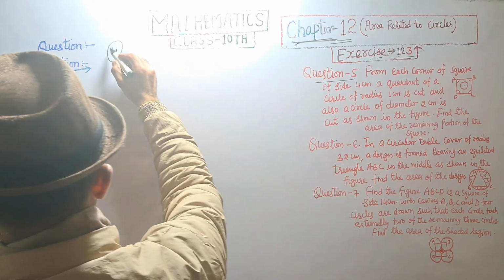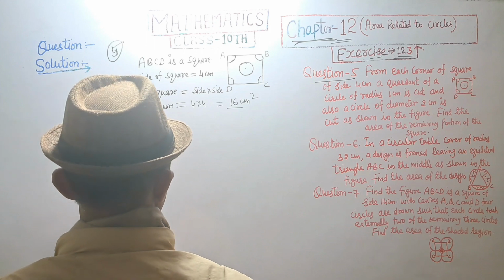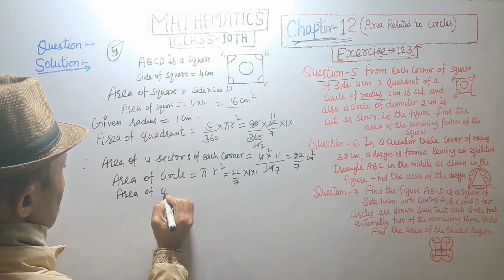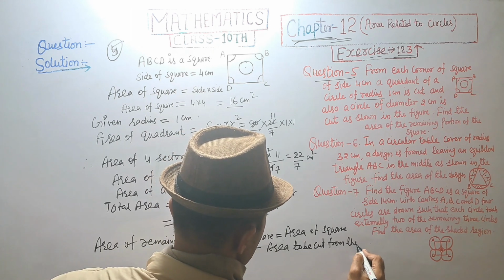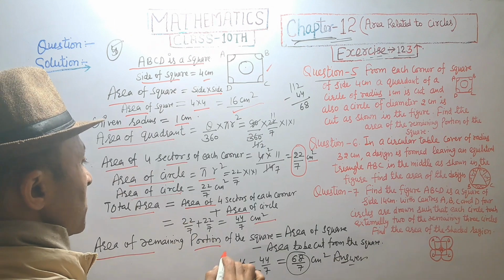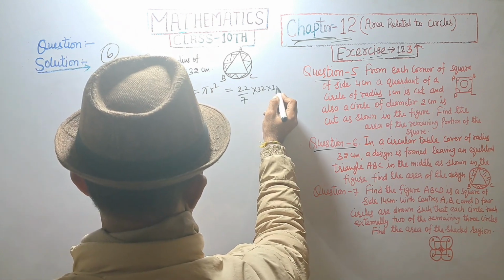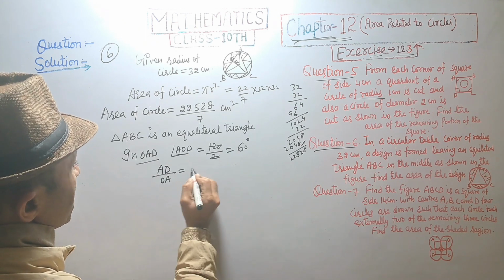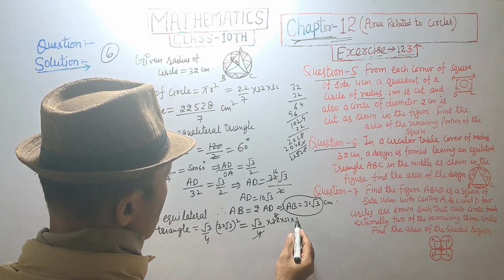MATHEMATICS|| NCERT || CLASS -10TH|| CHAPTER -12 ||🔴 Area Related to Circles 🔴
Solution to Area Related to Circles Exercise -12.3 Question -(5 to 7) Class-10